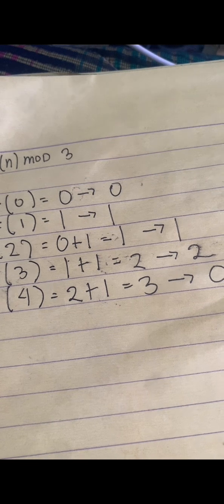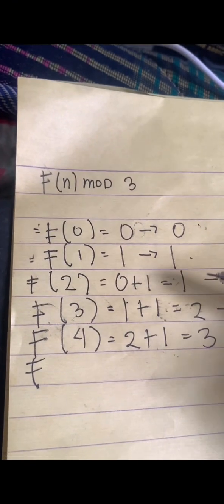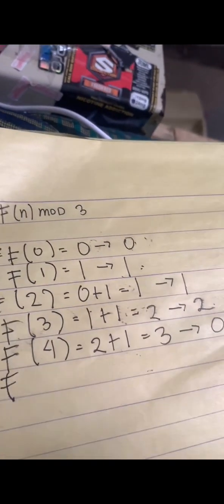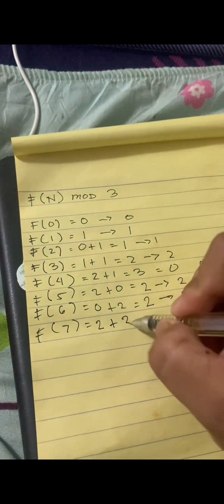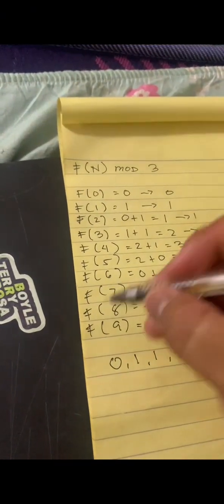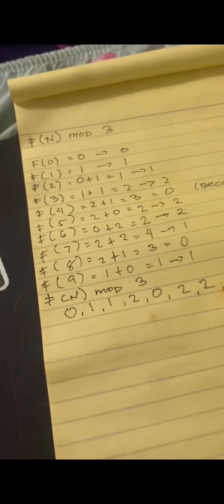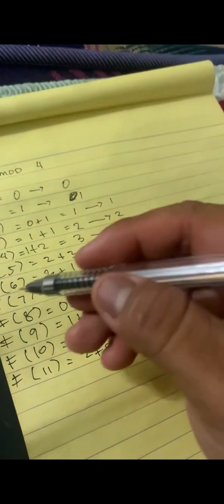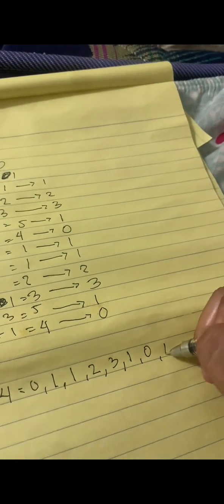Generating number patterns using modular sequences (ex. Fibonacci mod n)